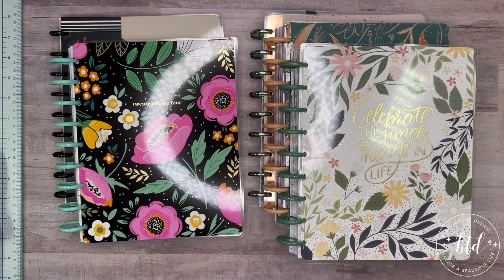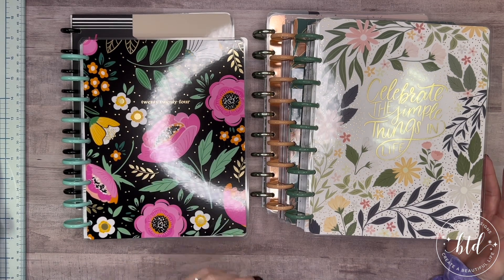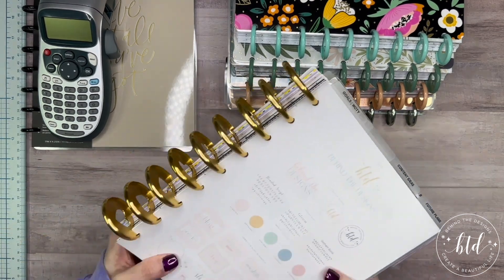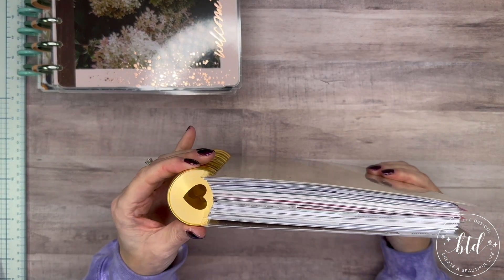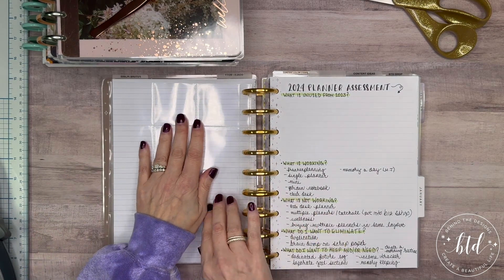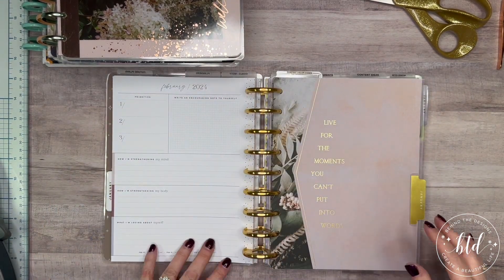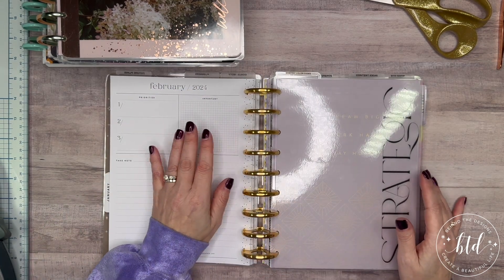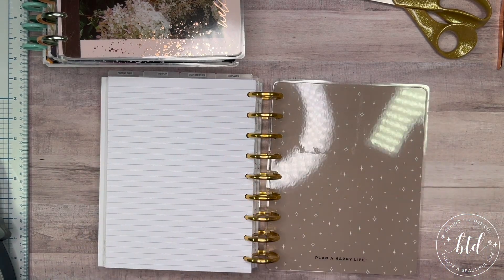2024 Frankenplanner Setup | Happy Planner | Catch All | Wellness | Creative Journal | Social Media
Join me as I combine 4 planners into 1 Happy Planner setup!

Affiliate links are available below, allowing you to easily shop the planner supplies used within this tutorial and allowing me to gain a small commission off your purchase, at no cost to you!

Zebra Mildliner Brush Pens
Zebra Mildliner Highlighters
Fiskars Non-Stick Titanium Scissors Set
Happy Planner Stickers Colorful Boxes
Tombow Fudenosuke Brush Pen Hard
Pentel Brush Touch Sign Pen 24
Tombow Mono Adhesive Dots
Pilot G2 Gel Roller Pens 0.7
Sakura Jelly Roll Bold 10 White
Kuretake ZIG Clean Color Dot Markers
Big Capacity Pencil Case Expandable
Pigma Micron 01 Black Ink
Dymo Letratag Label Maker